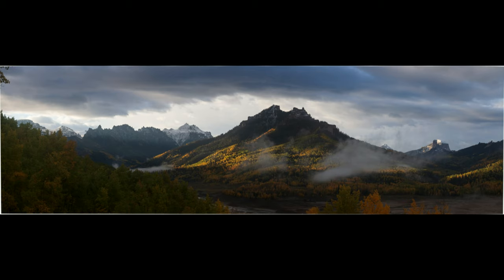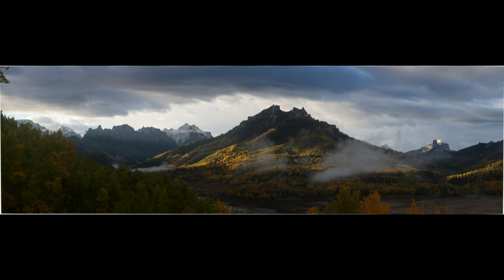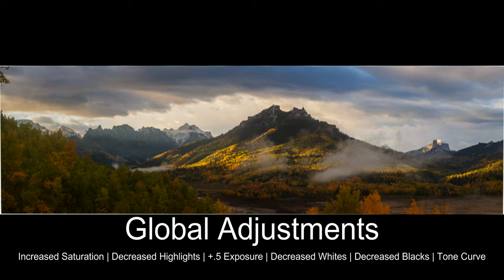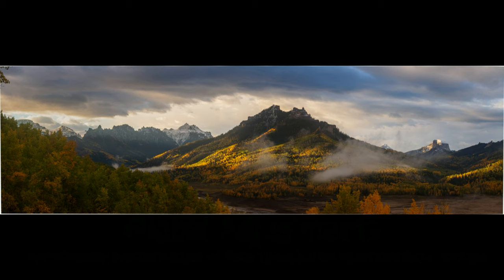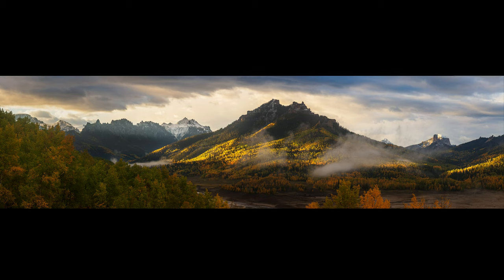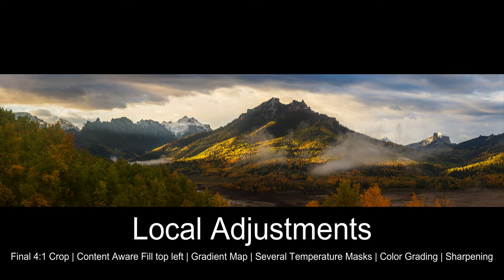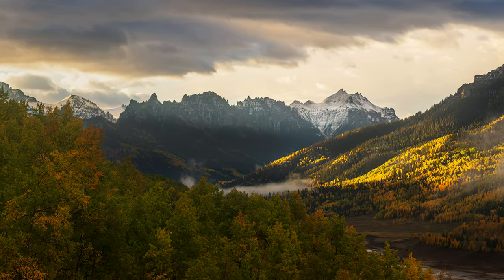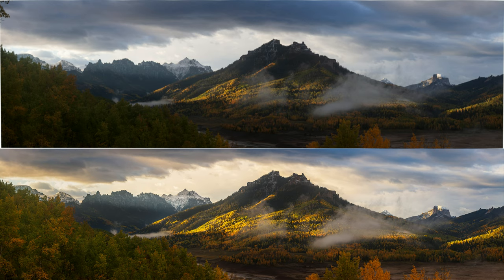UNBELIEVABLE Fall landscape photography conditions at SilverJack Reservoir in Colorado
In today's video, I share with you some of the most epic fall conditions I have had the opportunity to shoot in Colorado. We review the raw image, and I quickly go over how I approached the edits and why I made those decisions.